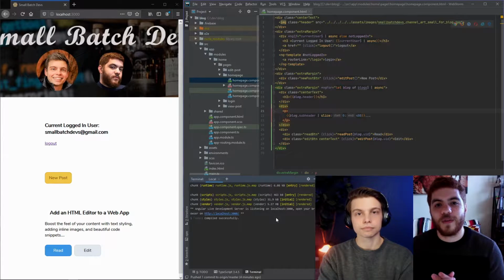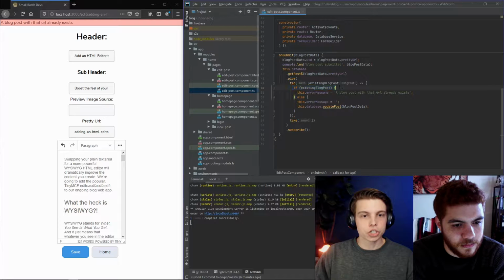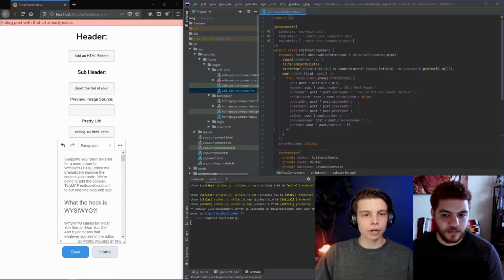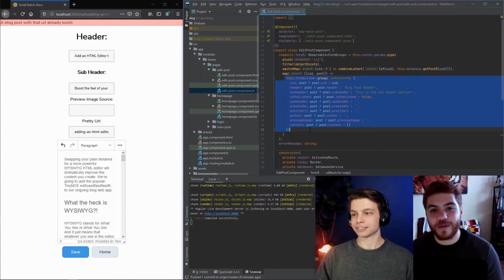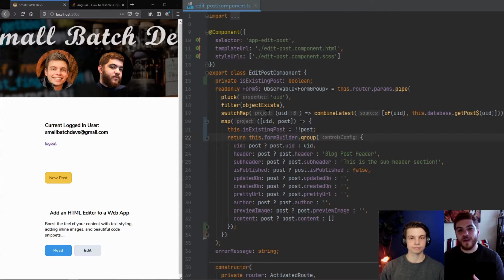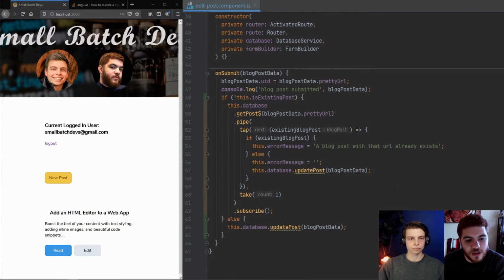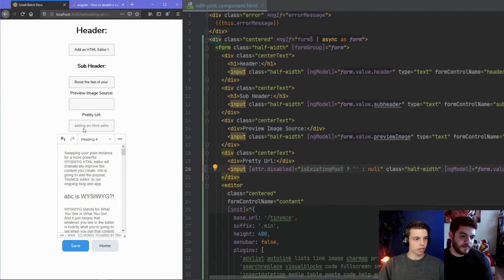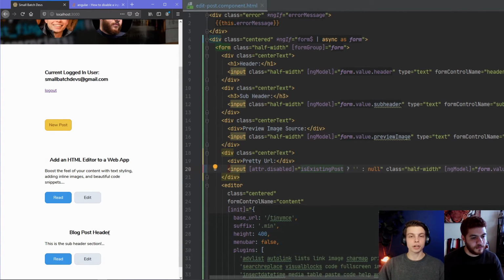Steps for Fixing Bugs in Your Code!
In this video, we go over some quick steps to fix bugs in your code and ensure you've done a great job!

To follow along with the blog application check out our Github repo

00:00 Intro
00:19 Reproduce the Bug
00:58 Find the Related Code
03:03 Code Montage
04:10 Implement the Solution
05:36 Test Your Solution
06:55 Outro